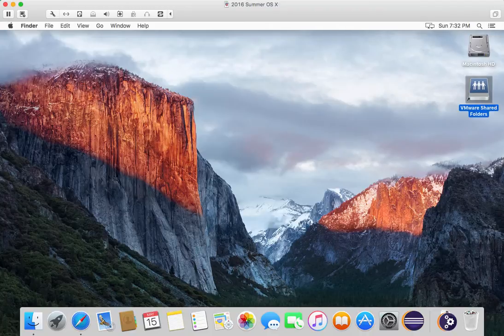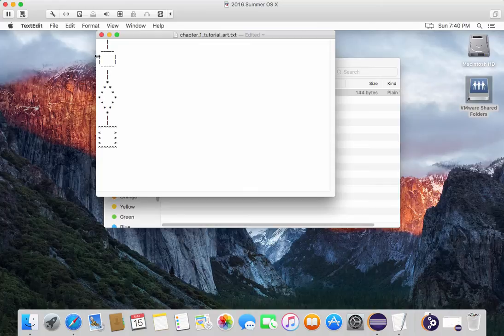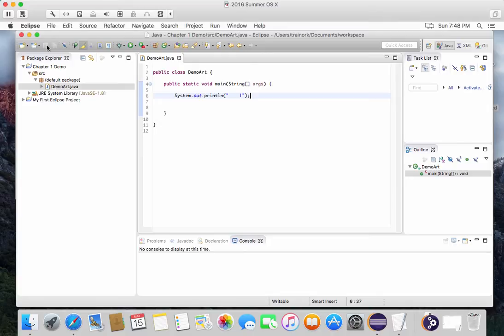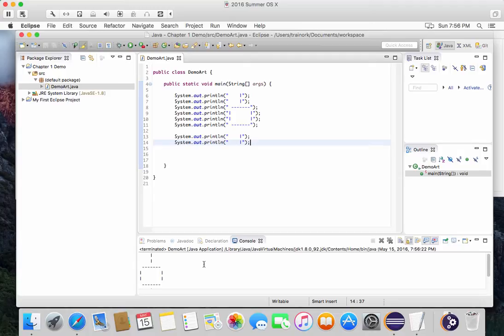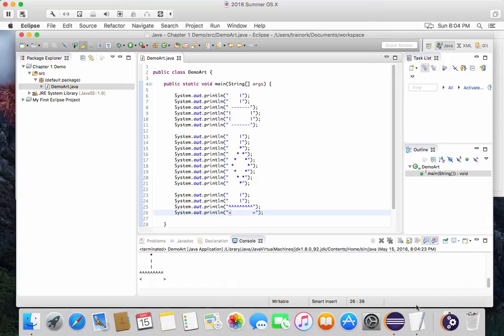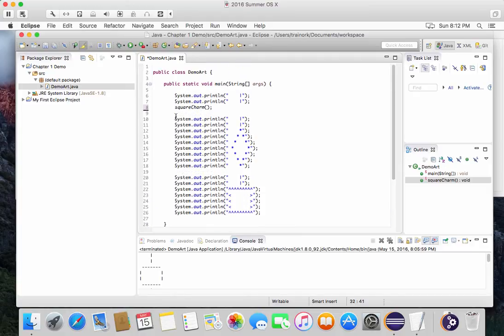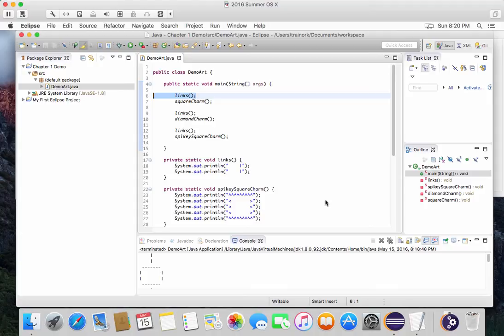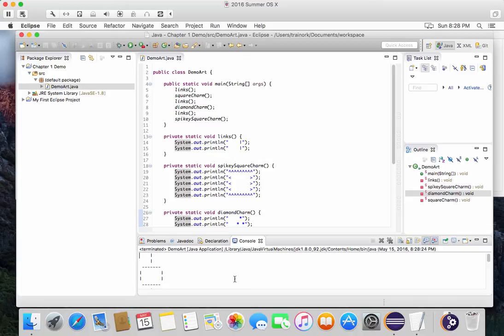Tutorial: Java Chapter 1 Demo